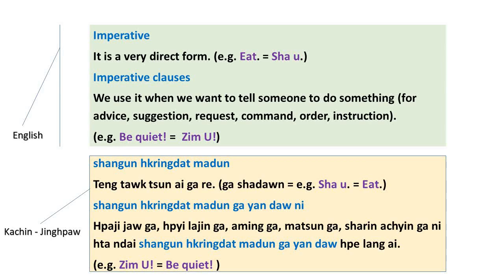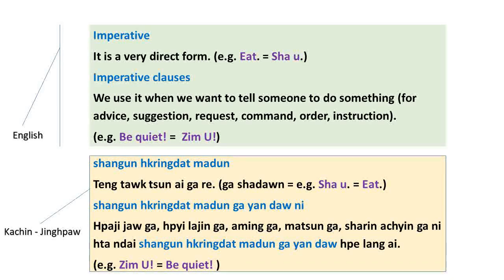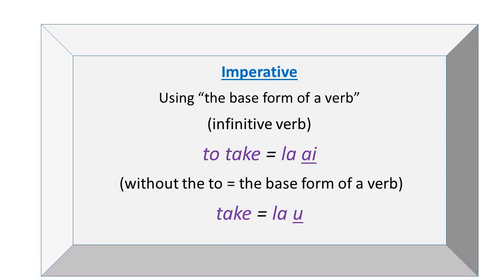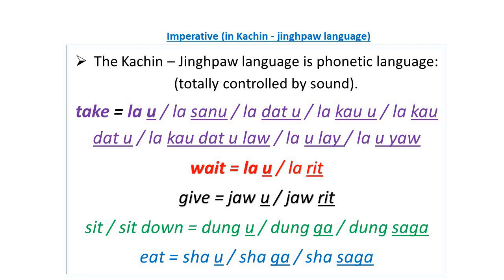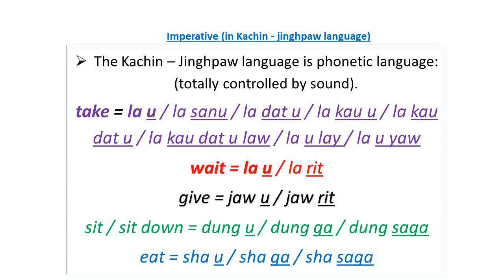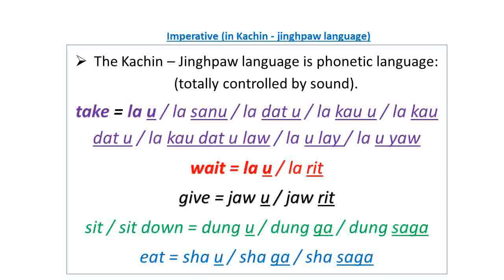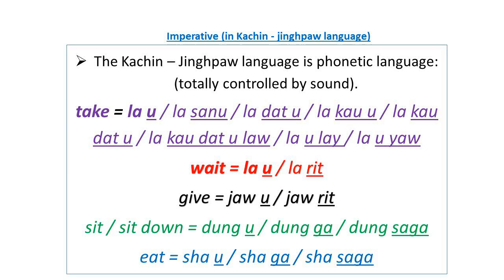Jinghpaw language & English language, Lesson 16: "Imperatives, Daily Useful Imperative Clauses (I)"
Dear Kachin language learners, fans,
Warm greetings from "Easy Learning Kachin Language"!
Here is new lesson 16: "Imperatives, Daily Useful Imperative Clauses (I)" / "shangun hkringdat madun ga yan daw ni".
Let`s enjoy learning it in both Kachin - Jinghpaw language & English language.